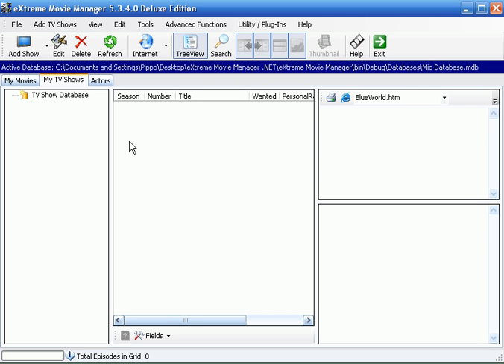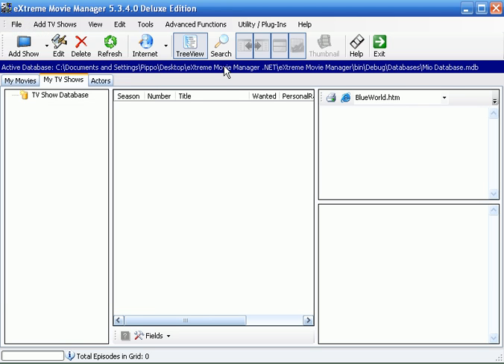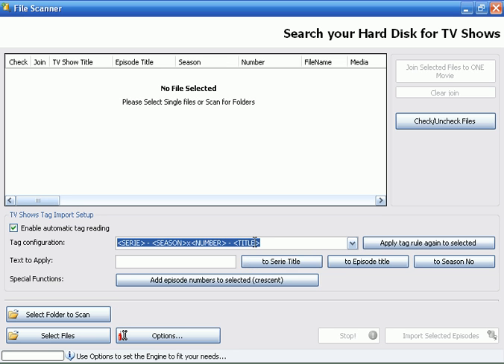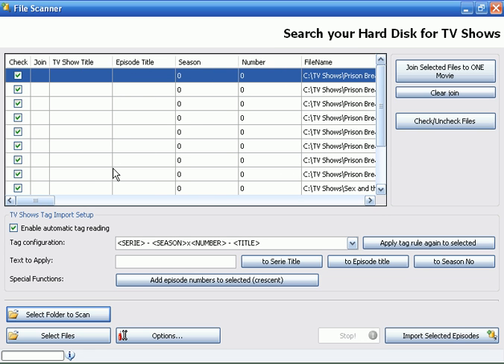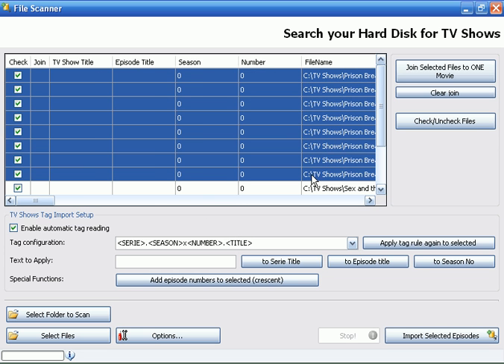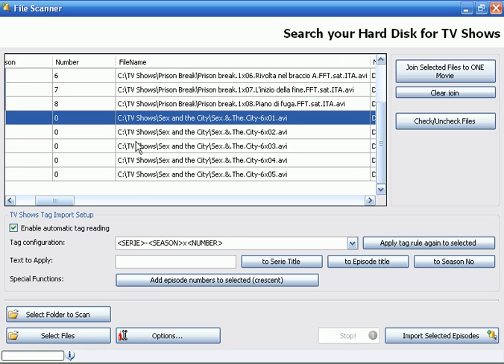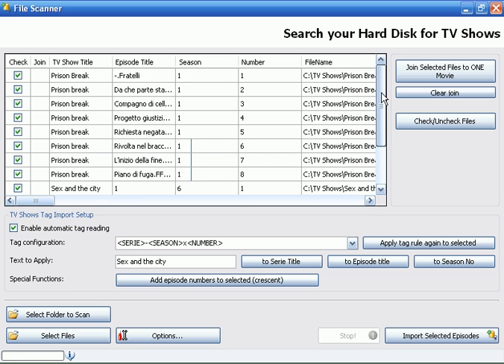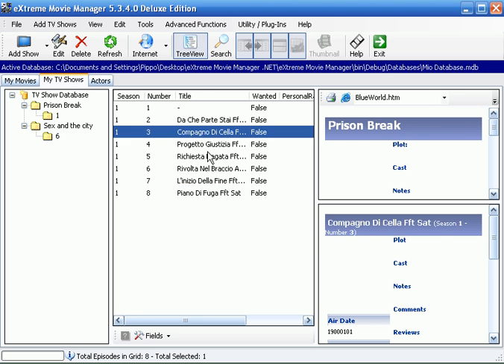eXtreme Movie Manager Tutorial - Add TVShows from Hard Disk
Learn how to add TV Shows adn Episodes by scanning your Hard Disk for files!  This function is like Scan for Movies, but create automatically TV Shows structure